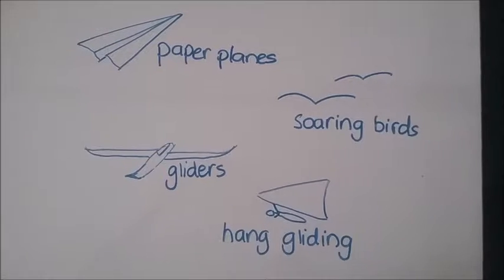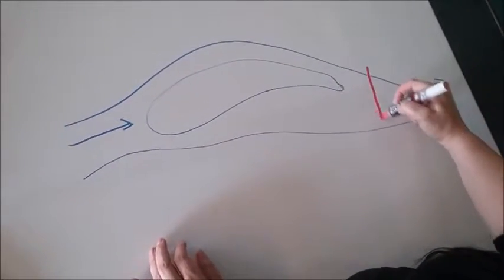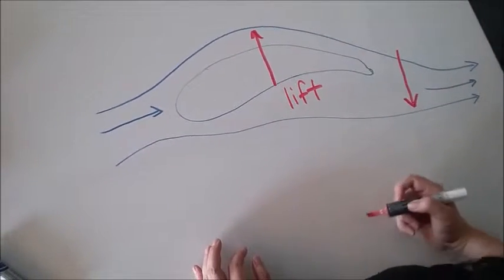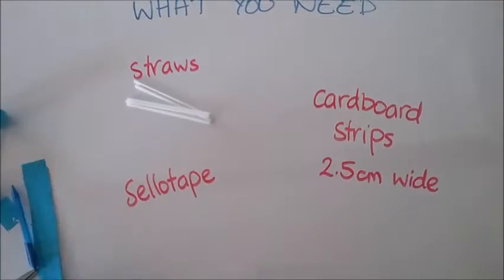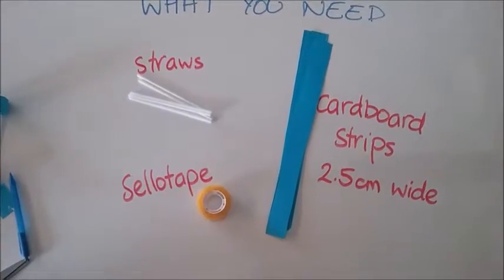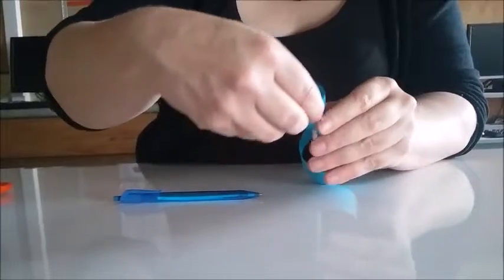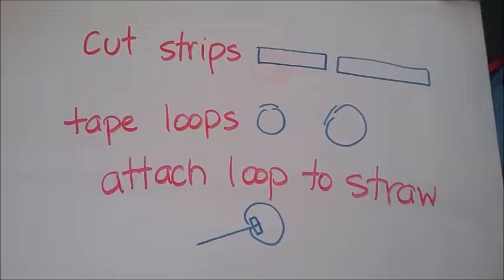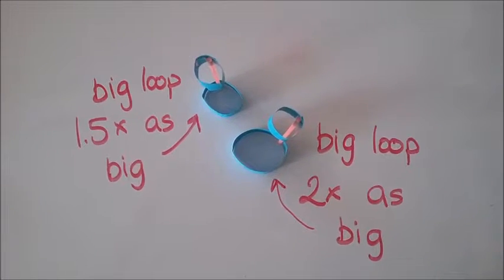The loop glider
Made as an exemplar for my students to make their own science video